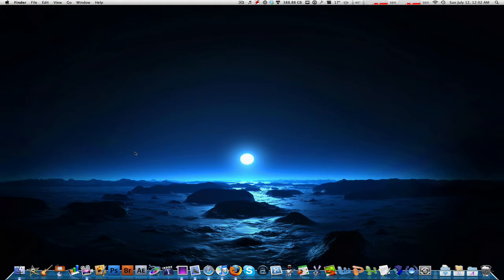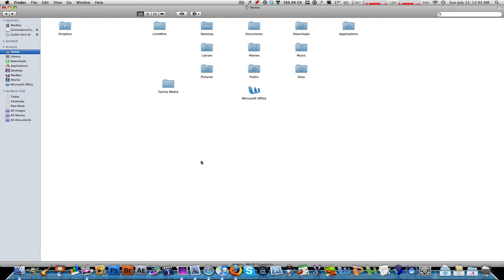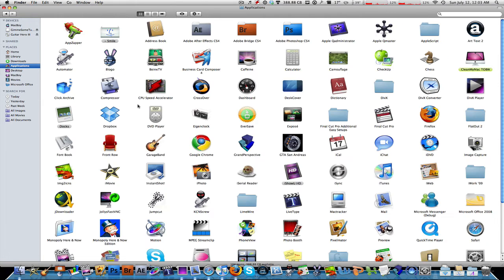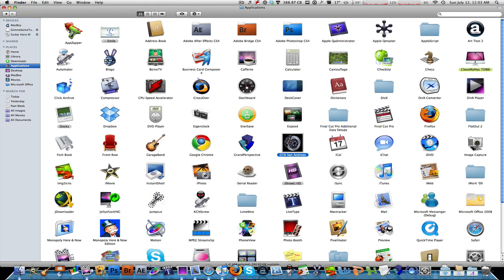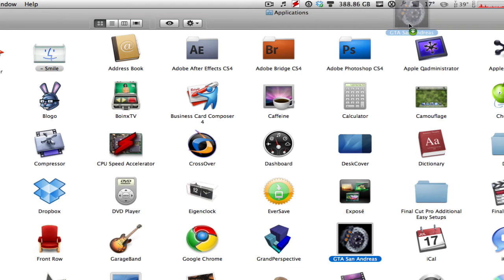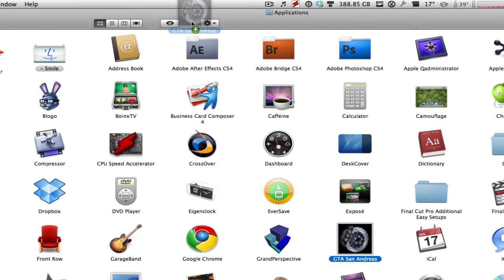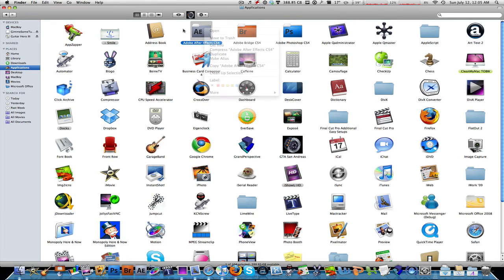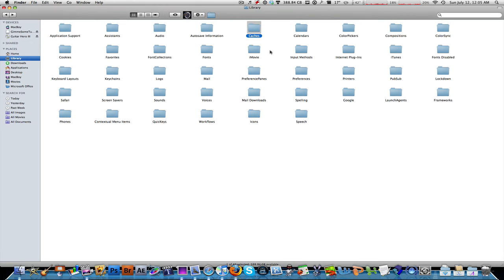Add Custom Files, Folders etc To Your Finders Menu Bar